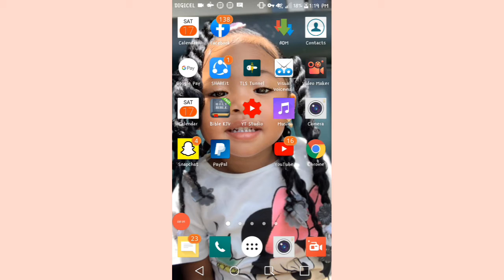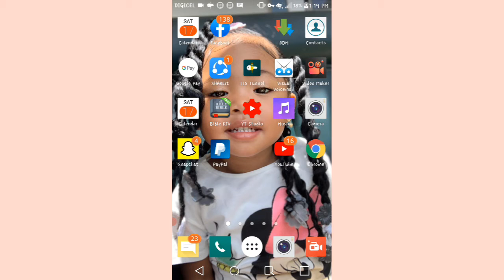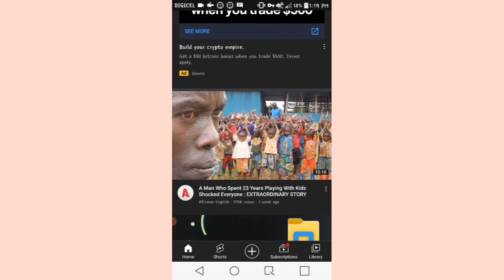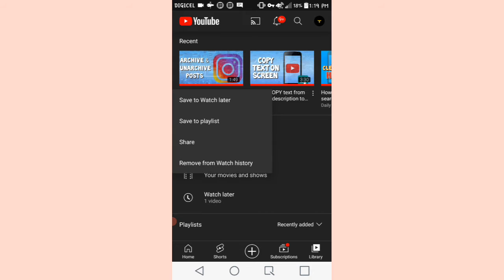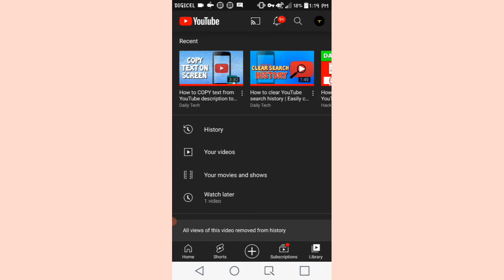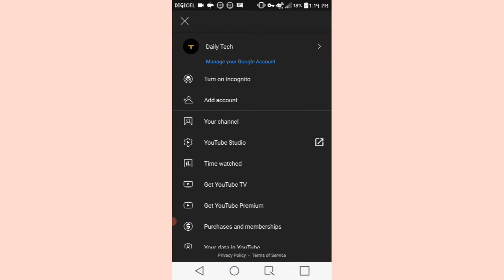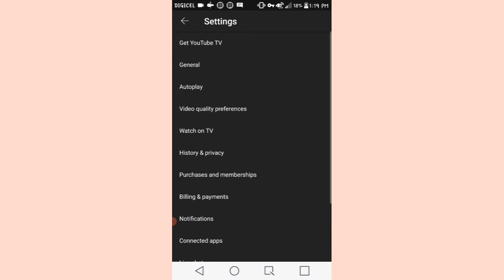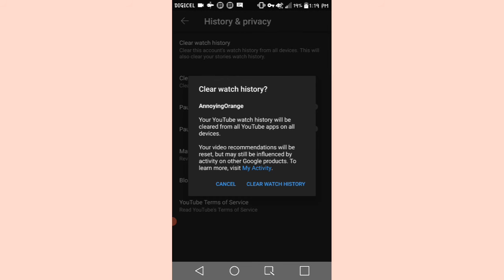How to clear YouTube watch history | Easily clear watch history on YouTube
In this video I will showing you how to easily clear your YouTube watch history. There are actually two ways to do this but I will only emphasize on the time and effort Friendly method. This is a simple and easy tutorial that anyone can follow.

Also, please turn on your post notification so you will be notified when I upload videos.